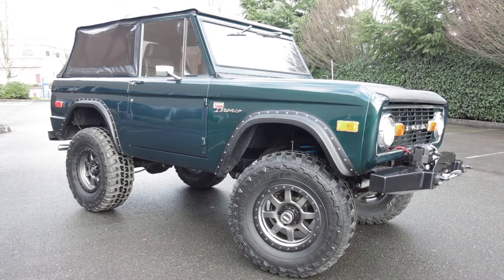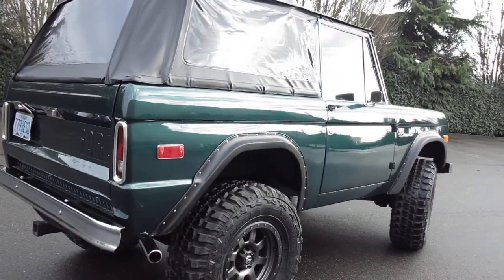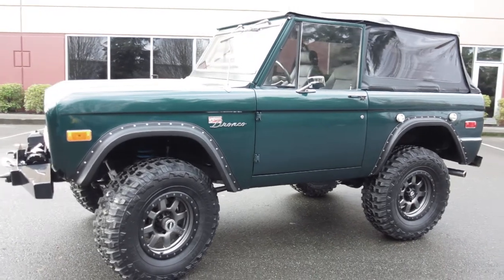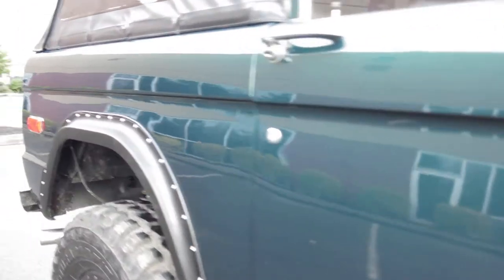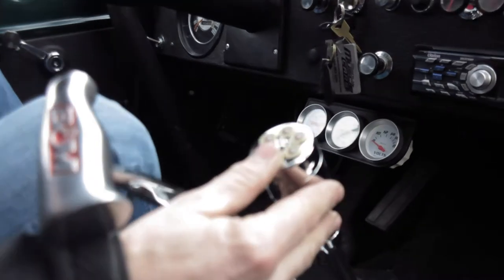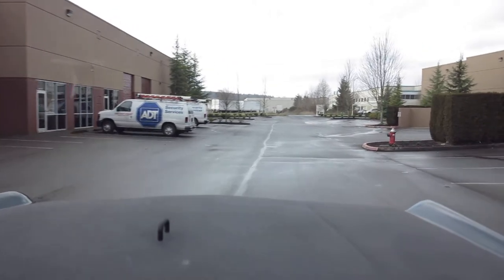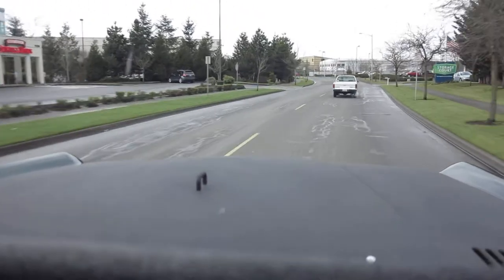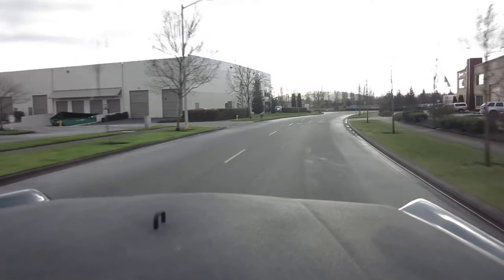1970 Bronco Dark Moss Green - Test Drive